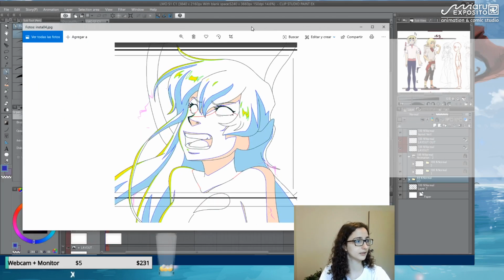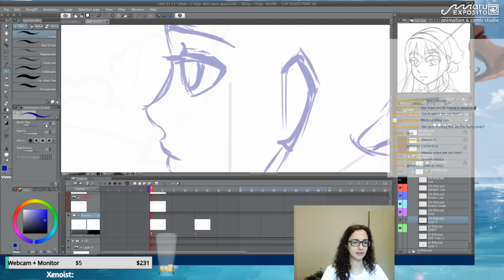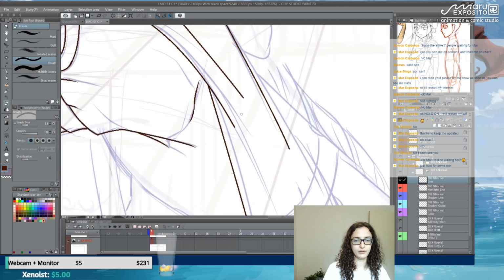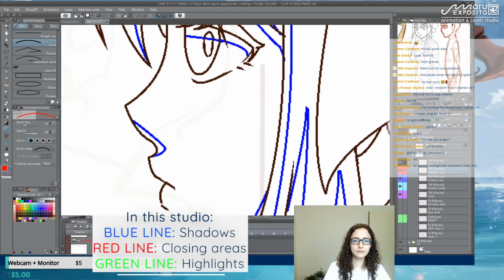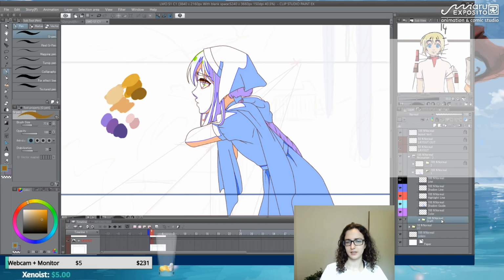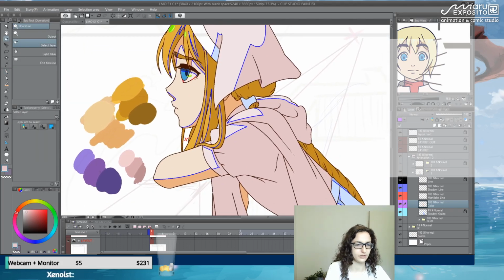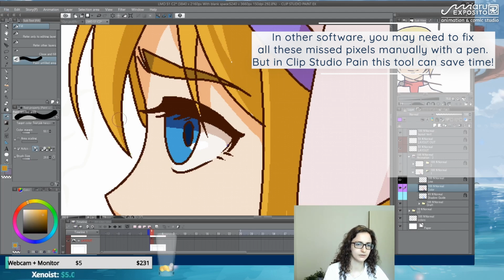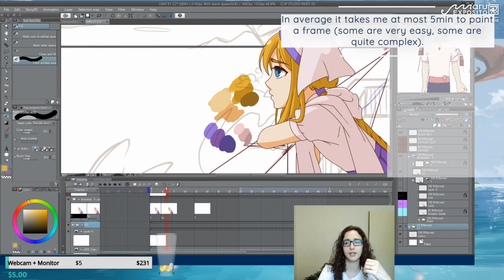Clip Studio Paint drawing, inking and coloring for anime - Live stream summary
To train our new team members, I showed how I do key animation files: keyframes, shadow guides, and final coloring. Animations studios in Japan use a similar style so feel free to use it as an example for your productions!

TIMESTAMPS
00:00:00 Intro
00:01:44 Drawing/Sketching:
00:07:52 Inking/keyframe: *note that in the video vector layers were not used
00:14:52 Shadowing
00:23:32 Coloring
00:38:55 Timing and final info

This piece is taken from one of my future animated music videos. Teaser:

𝐈𝐌𝐏𝐎𝐑𝐓𝐀𝐍𝐓: Youtube changes and it may not notify you of our next video. Not to skip it, nor miss other creations from this studio, join our newsletter

Support the studio:
-Apply to join our team (volunteer or paid):  shorturl.at/lvKU8